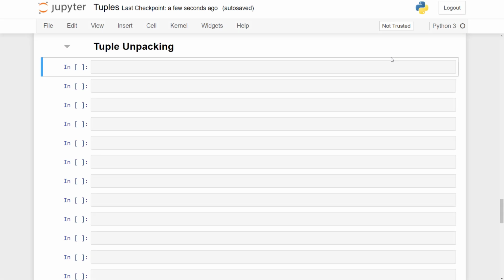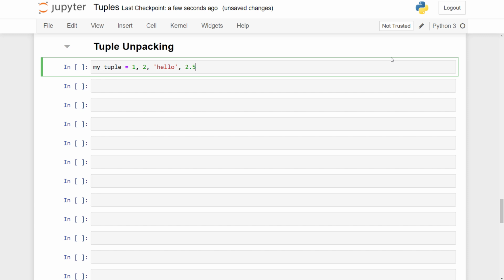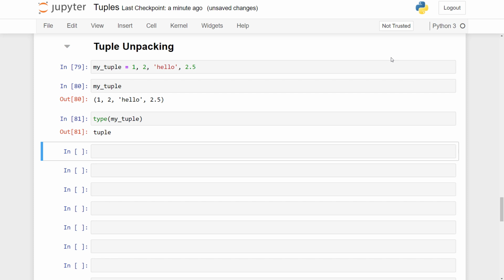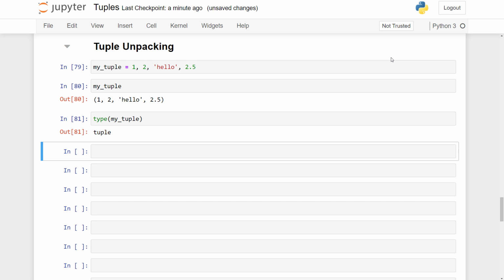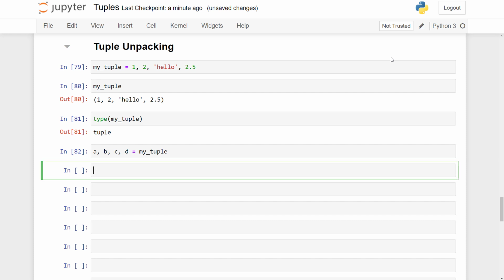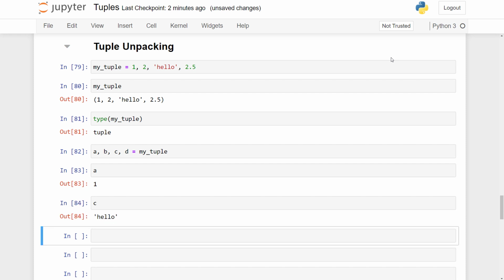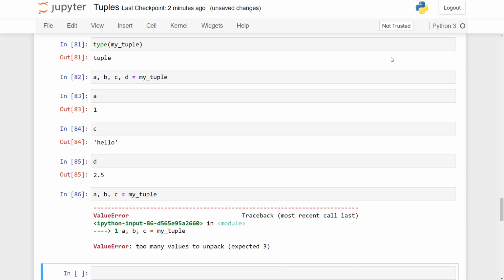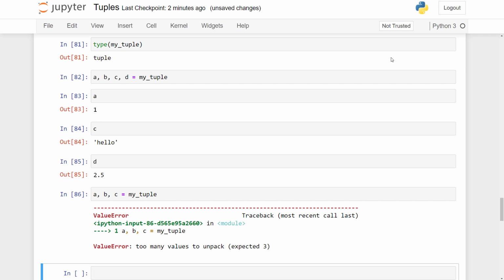Python Day 49: Tuple Unpacking - Assign Multiple Values with Ease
In this session, you will explore tuple unpacking in Python, a powerful and elegant feature that allows you to assign multiple values from a tuple to individual variables in a single step.
Tuple unpacking makes your code cleaner, more readable and more efficient. Instead of manually accessing elements using indexing, you can directly extract tuple values into separate variables. Today, you will learn how tuple unpacking works and why it is widely used in real world Python programs.

By the end of this lesson, you will be confident using tuple unpacking to access and organise data efficiently.

• What tuple unpacking is in Python
• How to assign tuple elements to multiple variables
• How unpacking improves readability and simplicity
• How tuple unpacking compares to indexing
• Practical examples of unpacking in real programs
• How unpacking prepares you for more advanced Python concepts
This session introduces one of Python’s most elegant and commonly used features.

🌍 Why Tuple Unpacking Matters
Understanding tuple unpacking helps you:
• Write cleaner and more professional code
• Access multiple values quickly and clearly
• Improve program readability
• Work efficiently with returned values from functions
• Strengthen your understanding of Python data handling
Tuple unpacking is widely used when functions return multiple values.

• Learners strengthening their understanding of tuples
• Anyone who wants to write cleaner and more readable code
This lesson marks an important step toward writing more Pythonic code.

🔥 Write Cleaner Python with Tuple Unpacking
Once you understand tuple unpacking, your code becomes more expressive and easier to read.

This lesson brings you closer to thinking like a professional Python developer.
👉 Comment with an example of tuple unpacking you tried